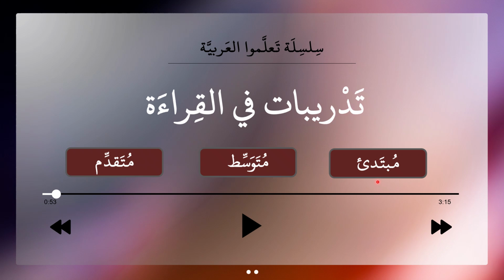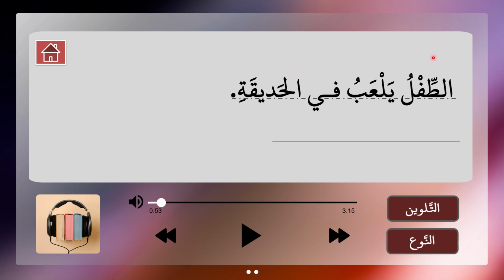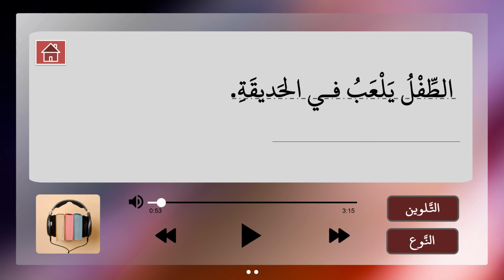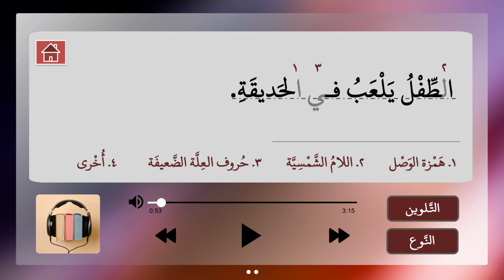Lesson 3: Practice reading general texts - Arabic Phonics